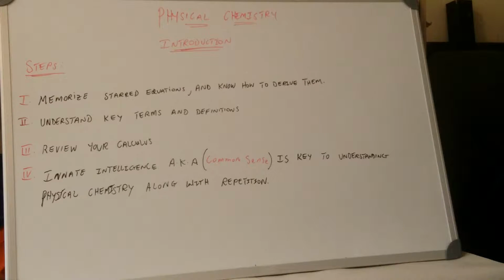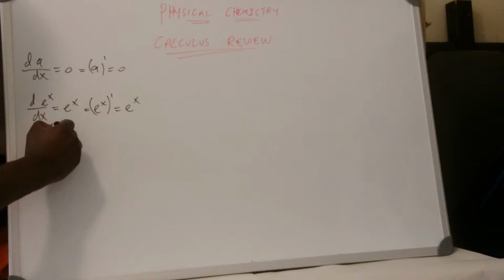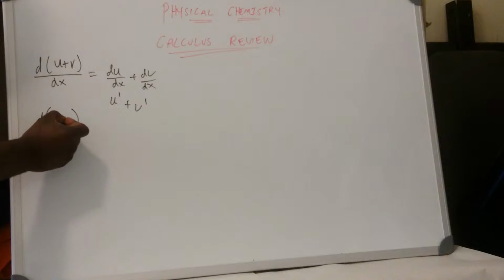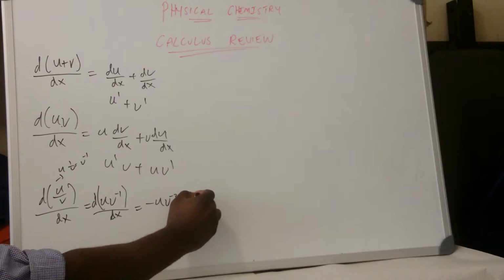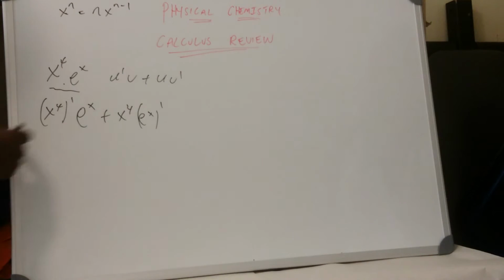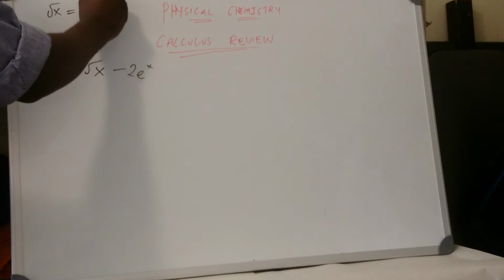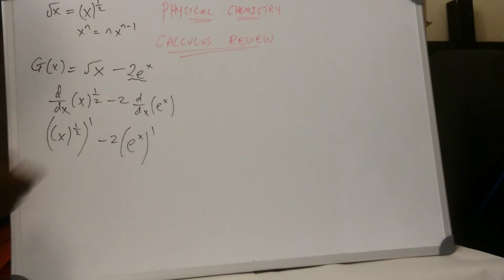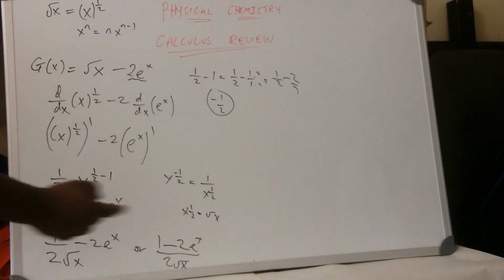Physical chemistry Intro